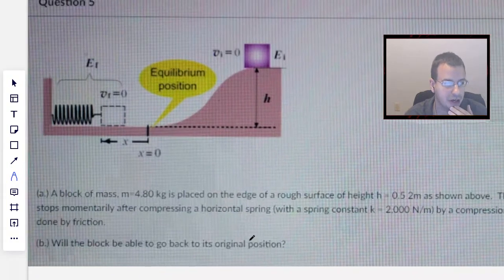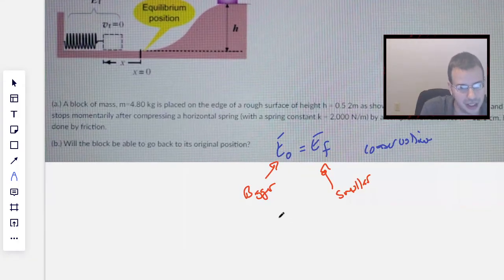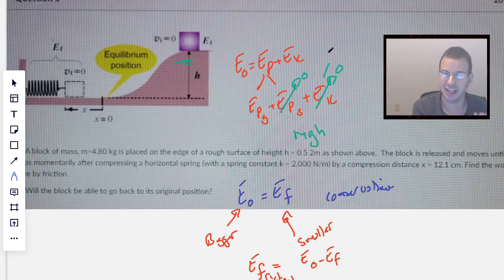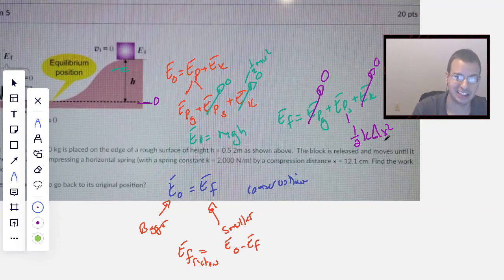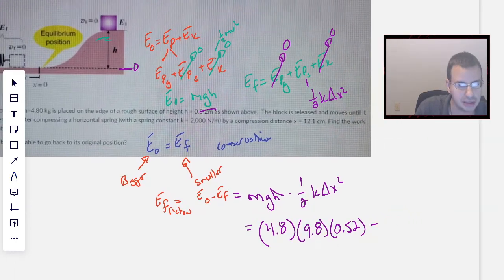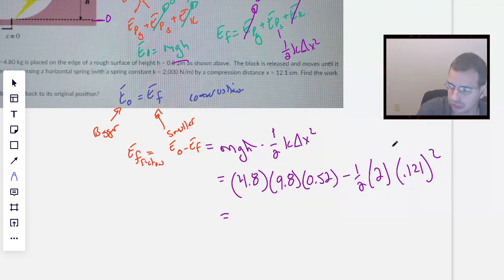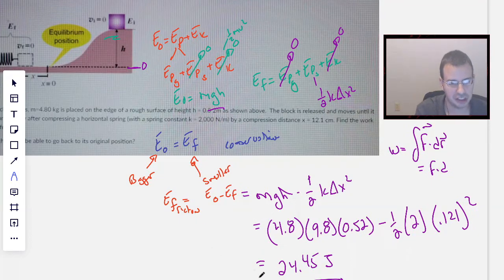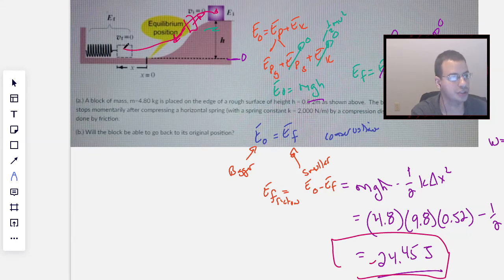Block Sliding Down a Ramp with Friction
A block of mass 4.8 kg is placed on the edge of a rough surface of height h = 0.52 m as shown above. The block is released and moves until it stops momentarily after compressing a horizontal spring (wit a spring constant k = 2 N/m) by a compression distance x = 12.1 cm. Find the work done by friction.

Will the block be able to go back to its original position?